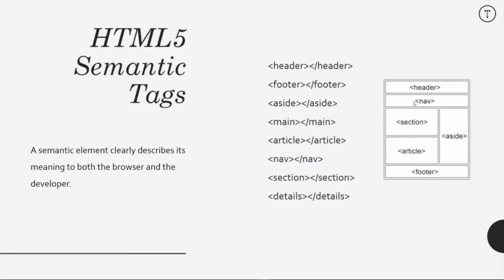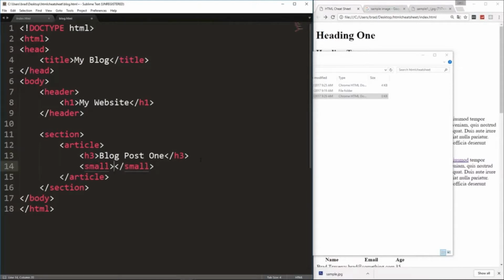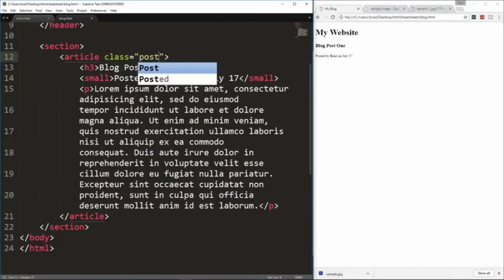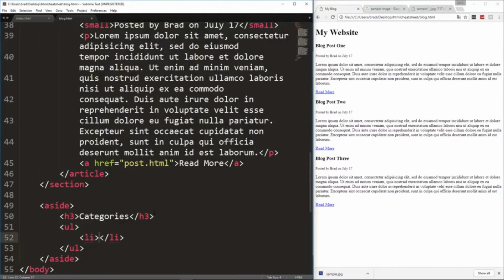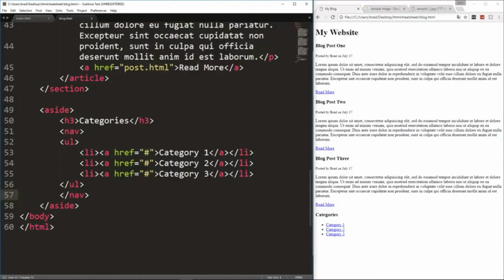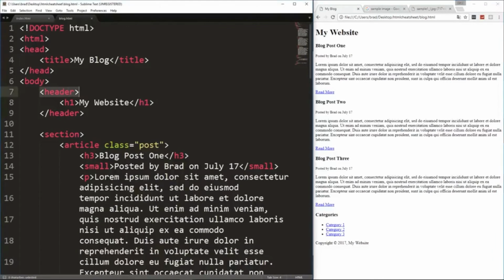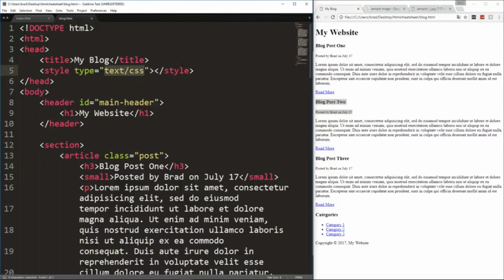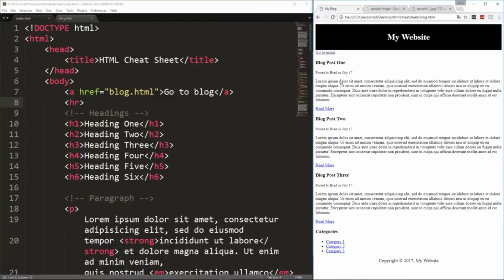HTML Crash Course | Semantic Elements | Part 3/3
This is Part 3. There are three parts to this series. By the end, you would easily be able to create a website and become a pro at HTML. This course focuses on HTML5. It is the newest version of HTML.

- 2-3 videos/week
- You choose the content!

I have made three cheat sheets for HTML5, CSS3 and JavaScript. They're free and high quality!

Instructions for making £40,000 a year with just 6 months of learning:
2. In about 24 hours, I will email you the requested sheet
3. Try to learn them by yourself and then watch my videos
4. The cheat sheets are specially designed for you to easily follow my videos
5. Get rich!

IMPORTANT: I cannot give these out without knowing that you truly want to learn. These cost a lot. You get them for FREE!